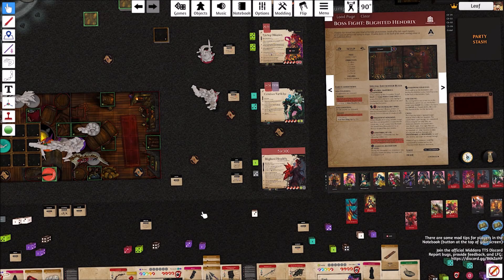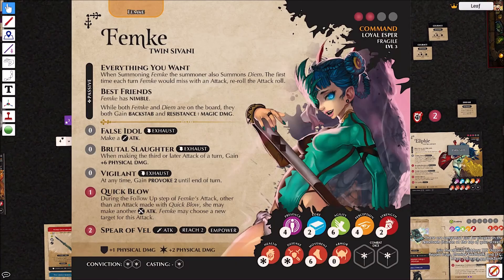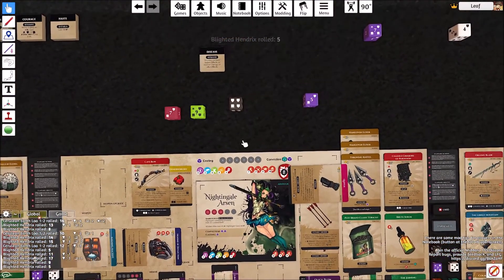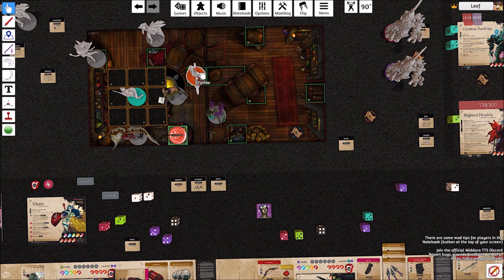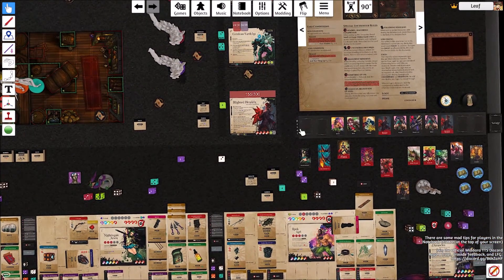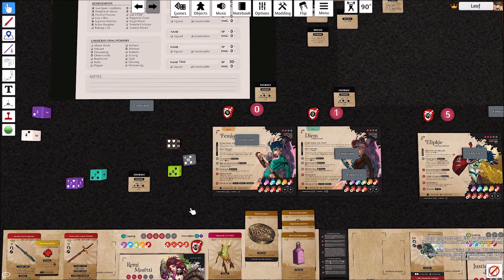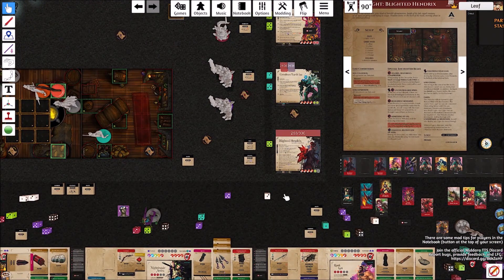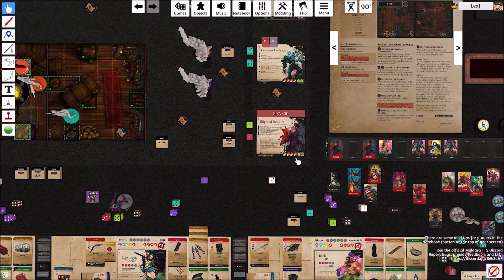Let's Play Middara (Part 55) Boss Fight Blighted Hendrix 2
Messy fight. Made some AI mistakes towards the end.